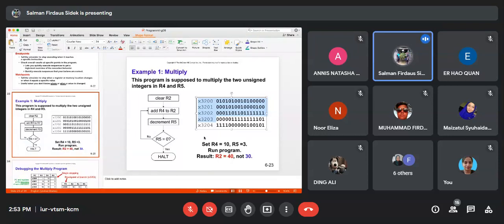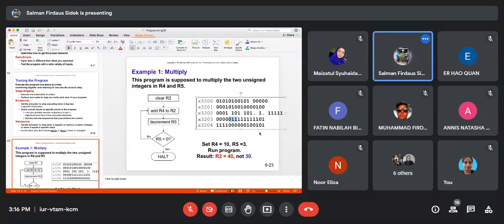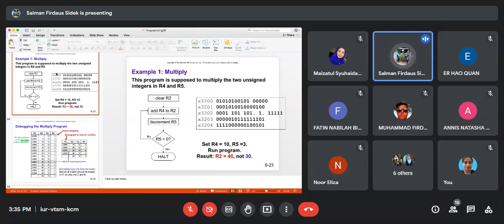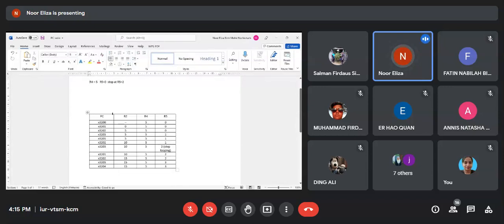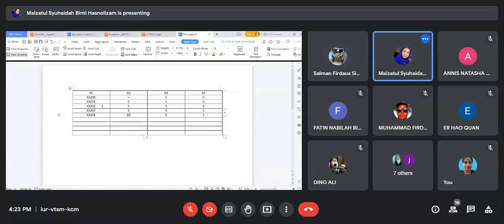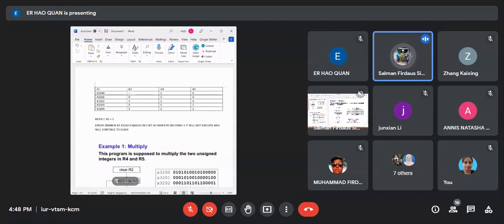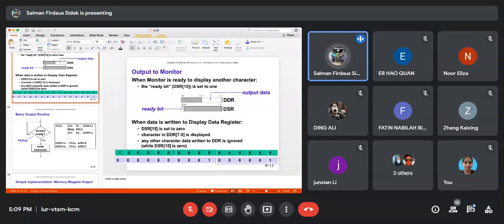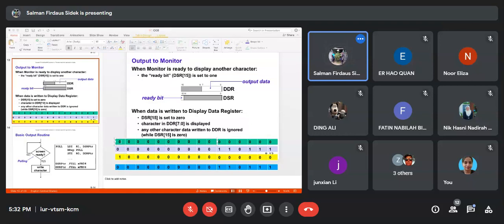MTN3013 WEEK 13 LECTURE